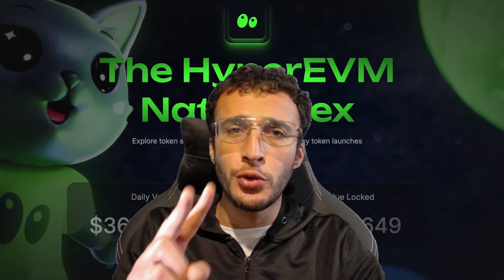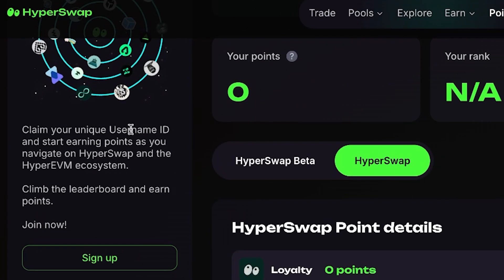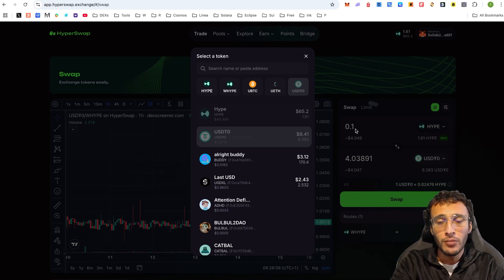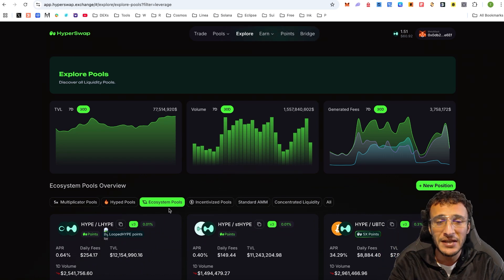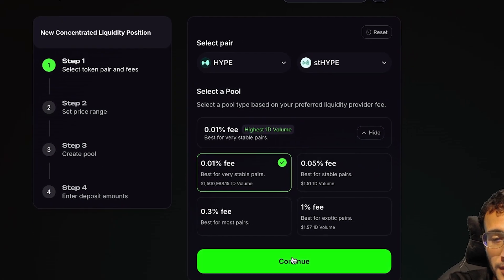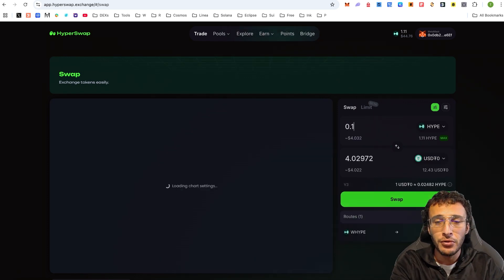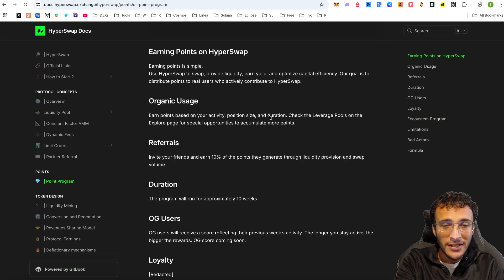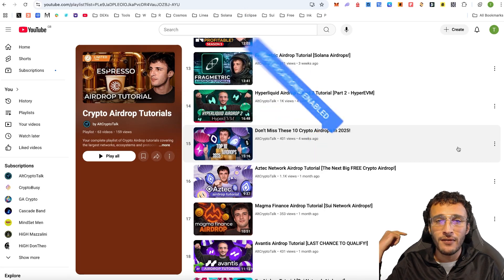HyperSwap Airdrop Tutorial [Hyperliquid x HyperEVM]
Jump into HyperSwap, the AMM DEX on HyperEVM and qualify for two airdrops in one with this easy tutorial.

Time Stamps
0:00 Intro
0:11 Hyperliquid Airdrop Round 2
1:06 Getting Started with HyperSwap
1:36 HyperSwap Points
1:54 HyperSwap Username
3:11 How To Swap on HyperSwap
4:33 Liquidity Pools on HyperSwap
9:12 HyperSwap Points Strategy
10:27 HyperSwap Staking
11:00 HyperSwap Points Program
12:45 Conclusion